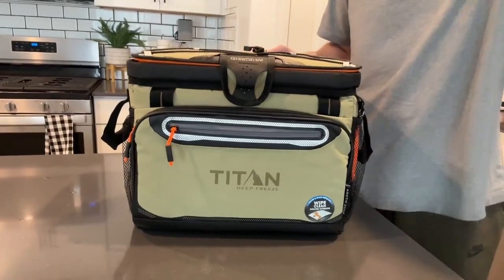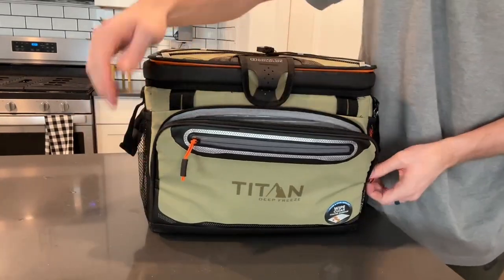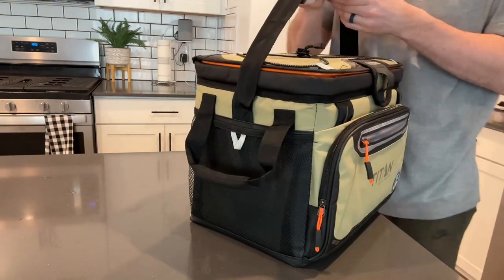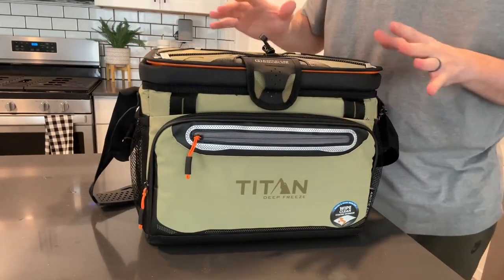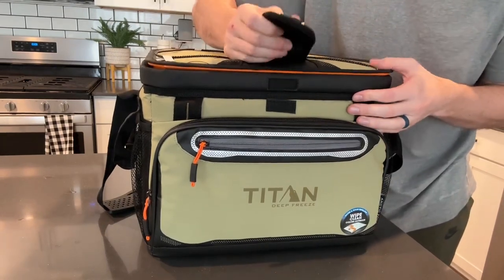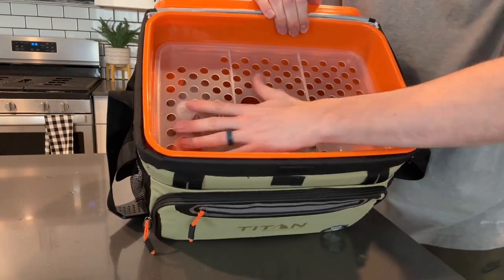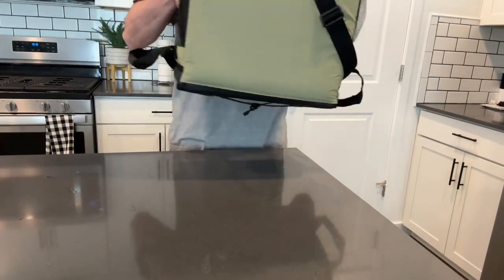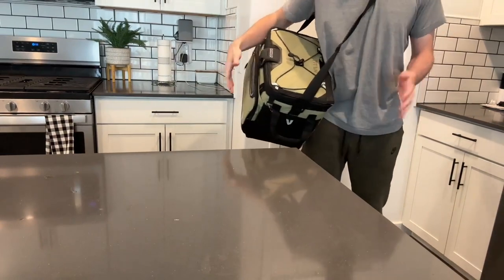Everything You Need To Know About Titan Deep Freeze Cooler